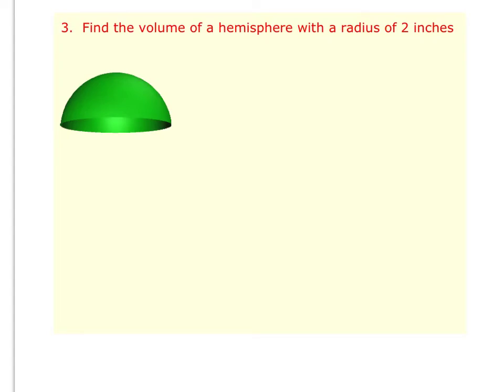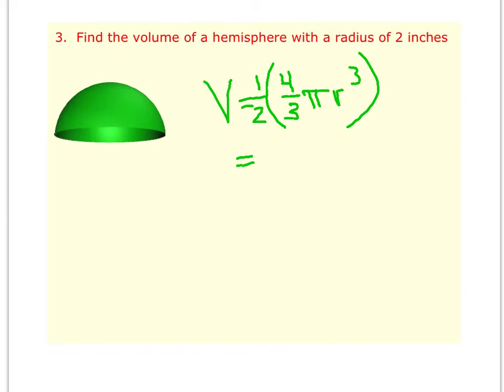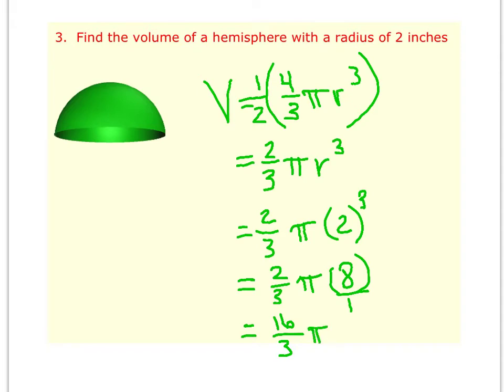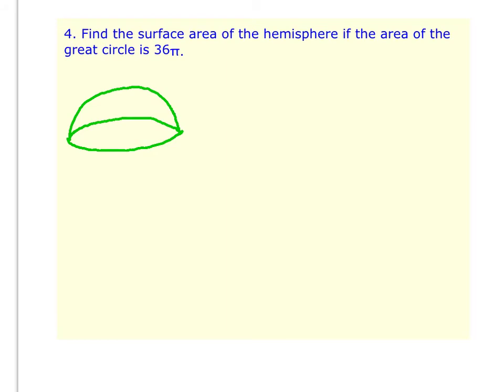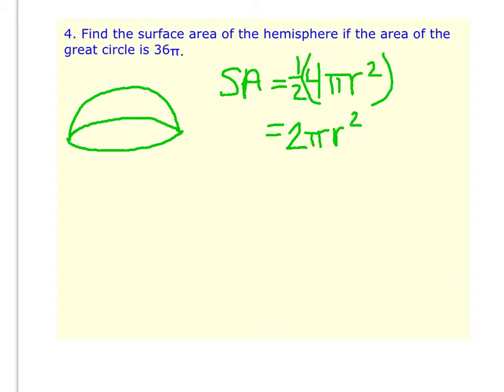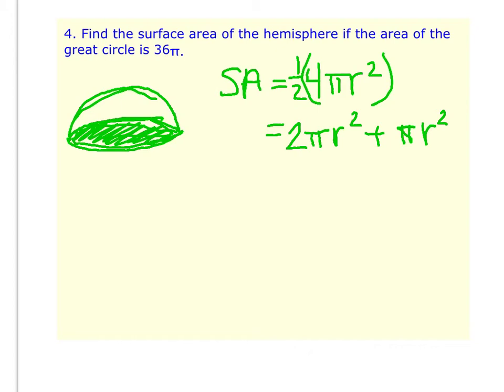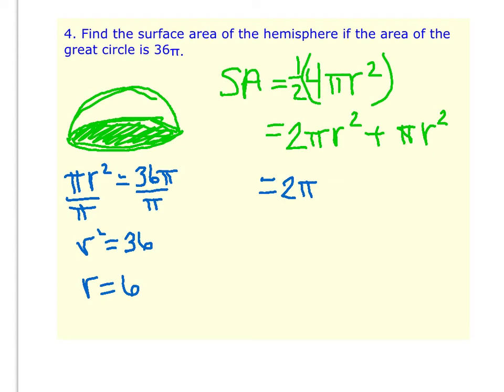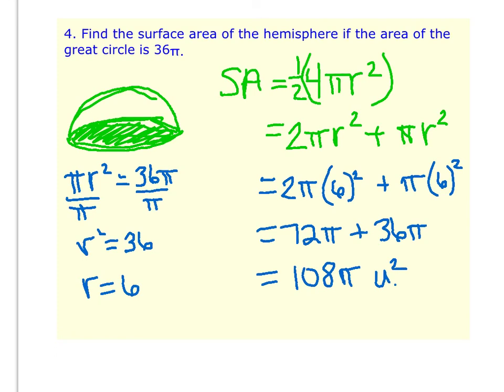Volume and surface area hemisphere